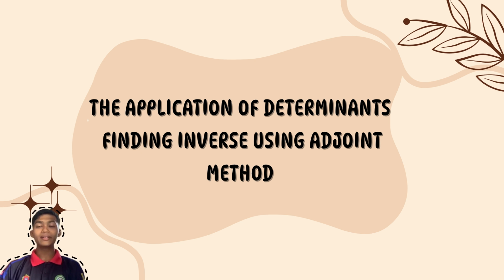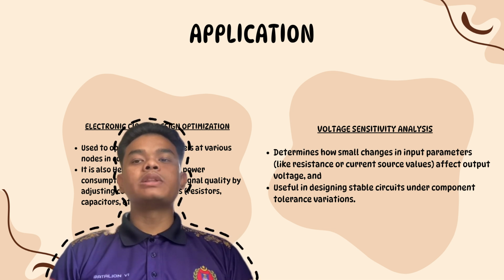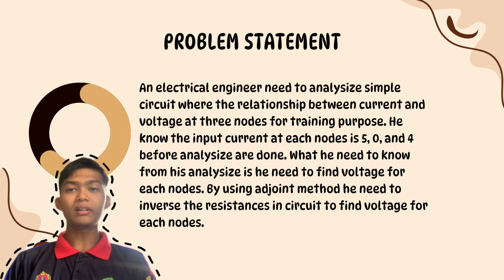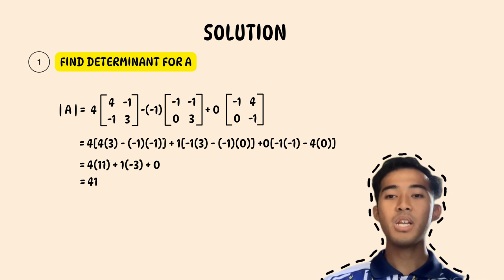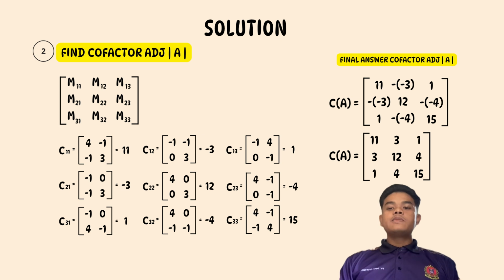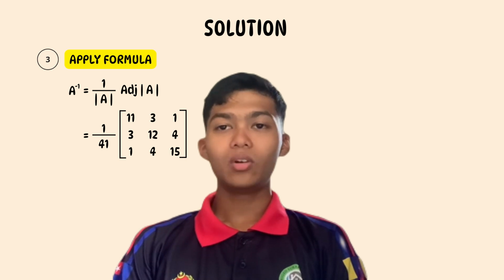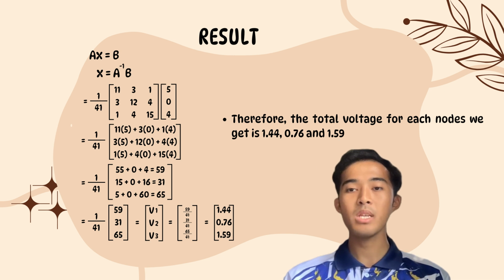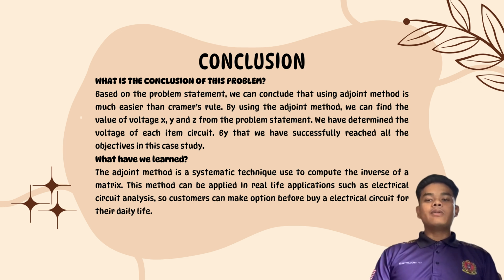MAT263 | APPLICATION OF DETERMINANT USING COFACTOR EXPENSION